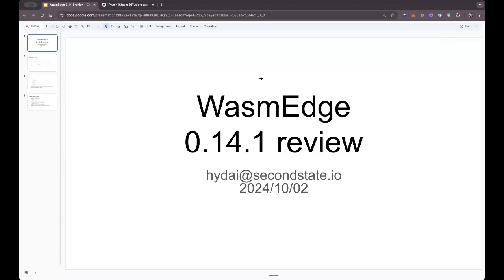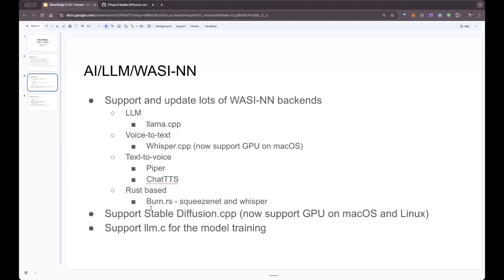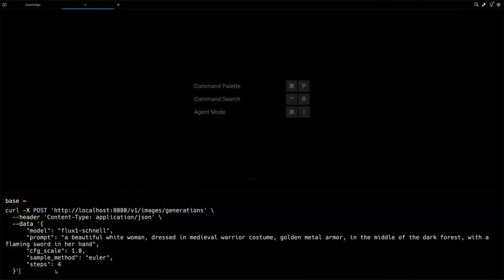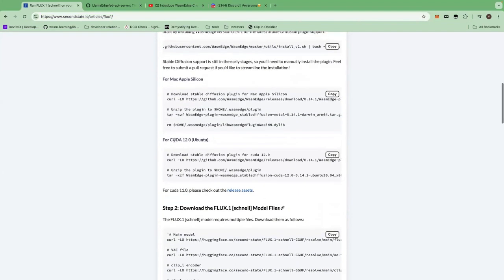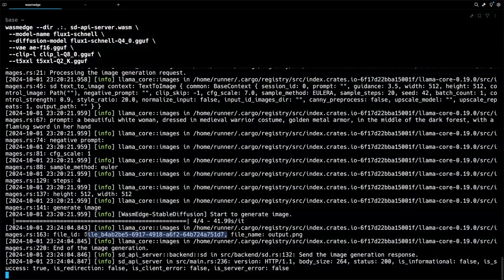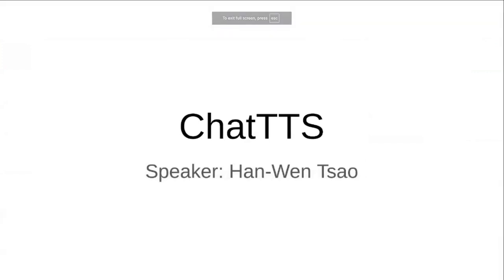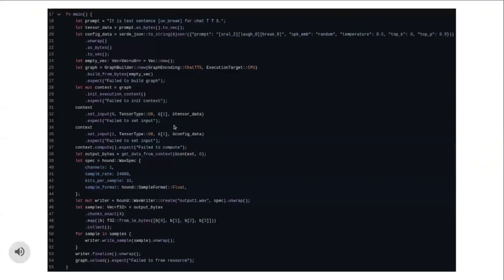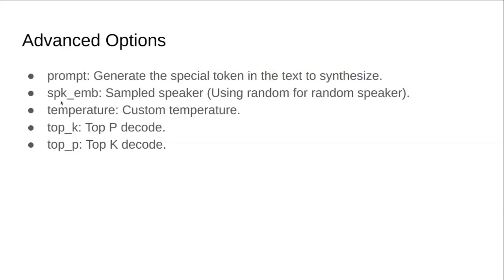WasmEdge Community Meeting #35 FLUX.1 on MacBook, and ChatTTS Demo (Oct 2024)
✨ WasmEdge 0.14.1 review & plans for 0.15.0。 0.14.1 回顾
💻 Demo: Running FLUX.1 [schnell] on MacBook  在Mac上用Flux生图
🗣️ ChatTTS plugin demo – Convert text to voice!文字变成语音